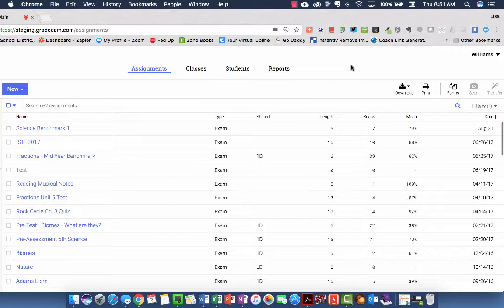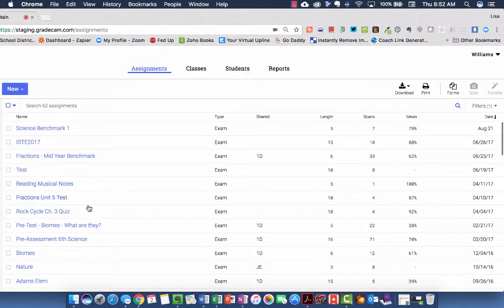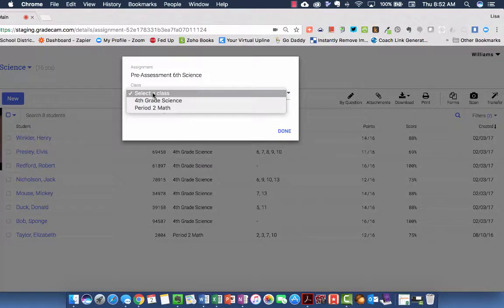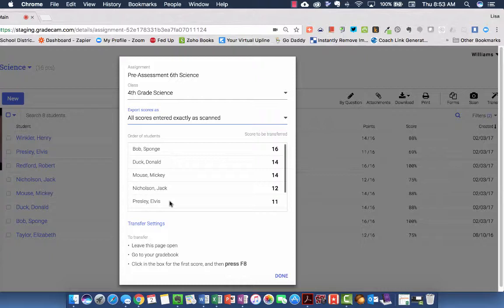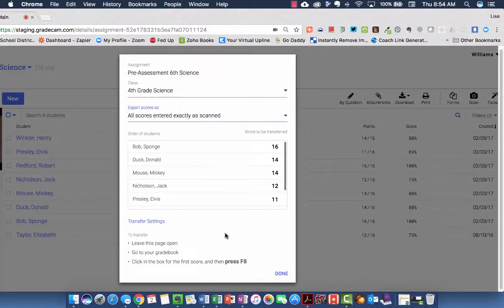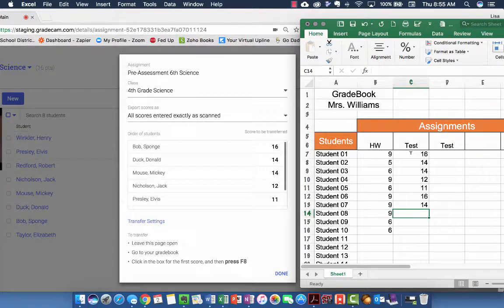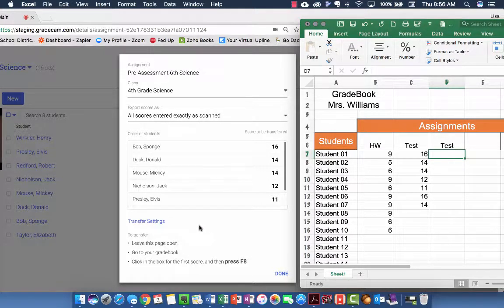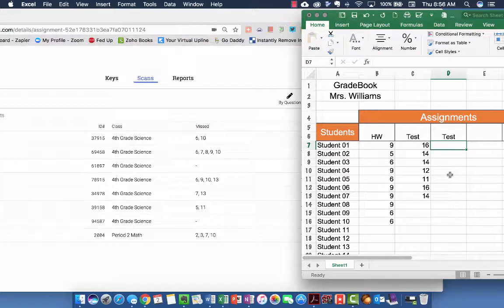Gradebook Transfer in GradeCam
Learn how to transfer your grades from GradeCam to an existing online grade book.